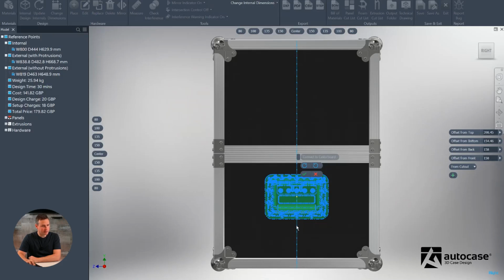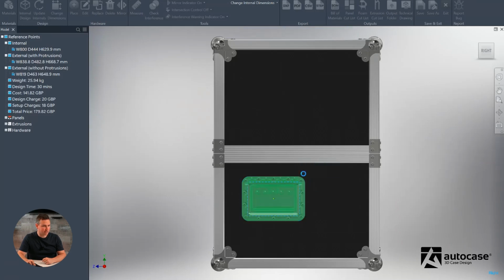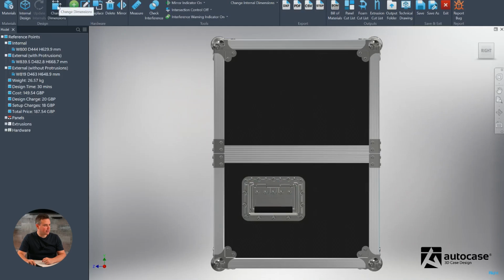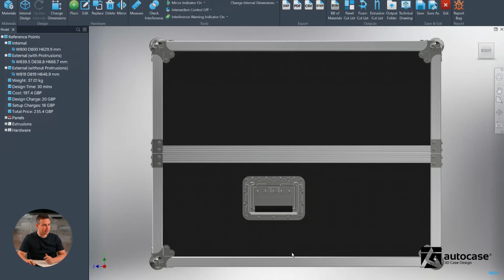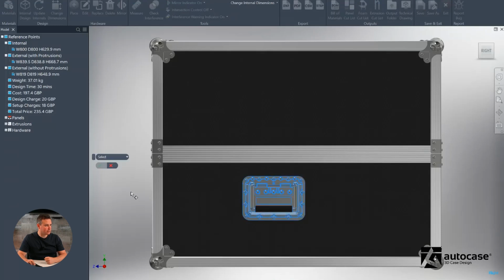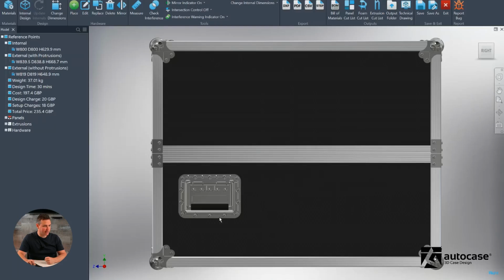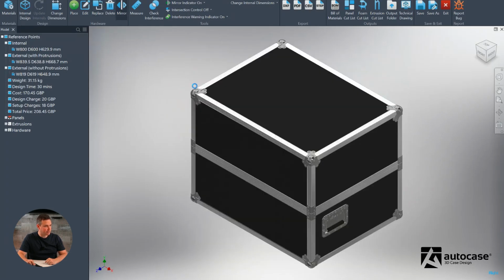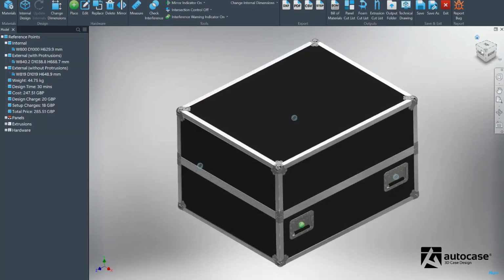Setting Anchor Points for Handles - Autocase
In this tutorial, we walk you through how anchor points work when placing handles in Autocase. Knowing how anchor points behave ensures your handles (or other hardware) stay in the correct position even when the case dimensions change.

In this video you’ll learn how to:

Select the right anchor point for your handle placement

Maintain consistent measurements as the case size changes

Choose anchor points for single or multiple handles

Understand how mirroring handles transfers their relative measurement to the opposite anchor point